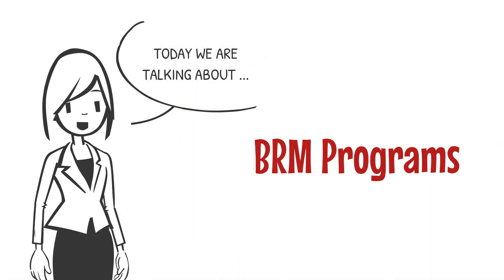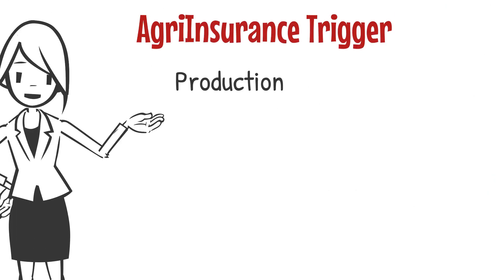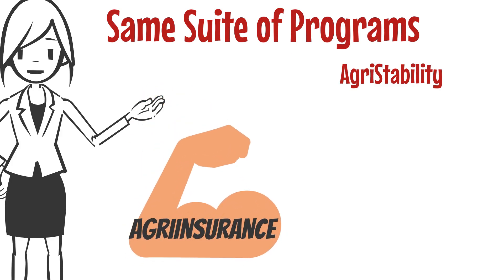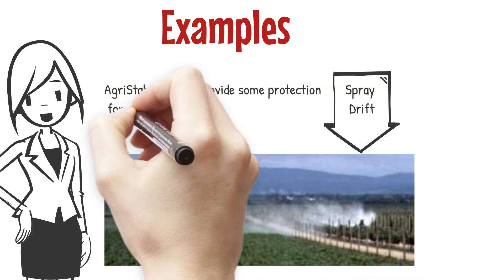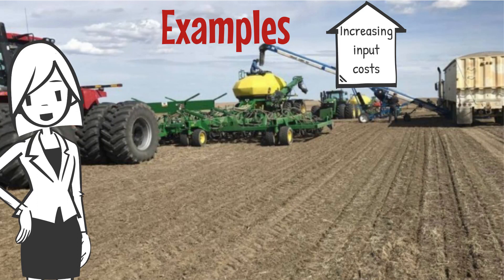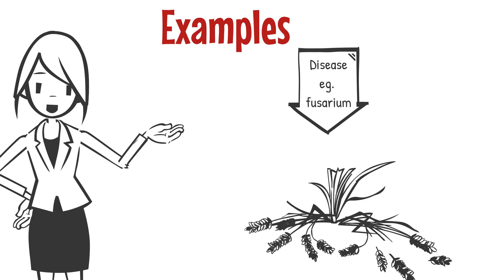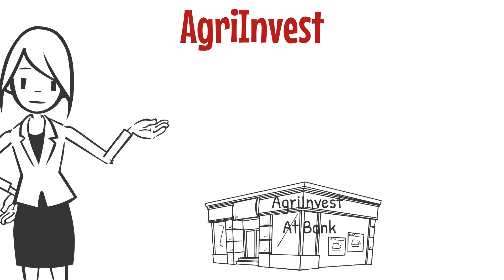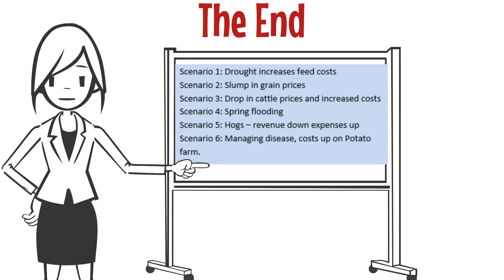AgriStability + AgriInsurance complementary